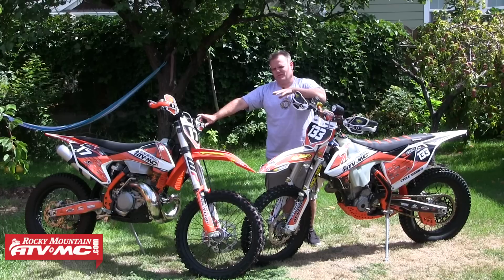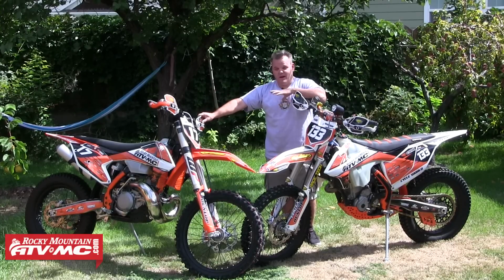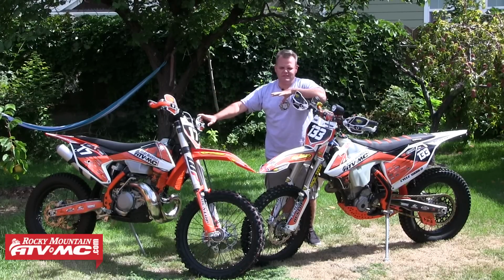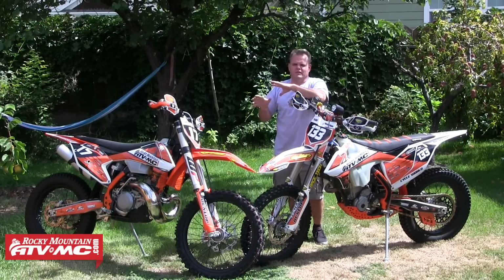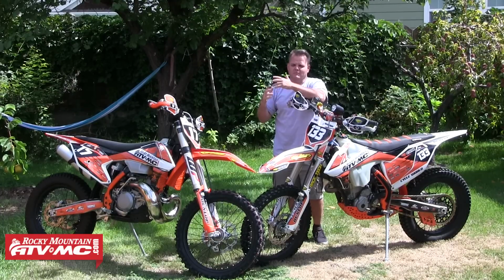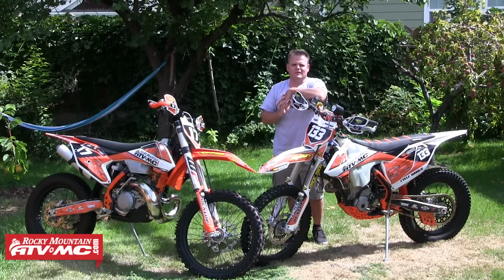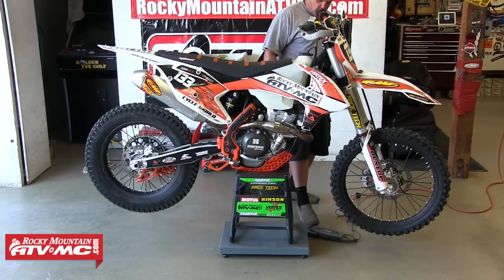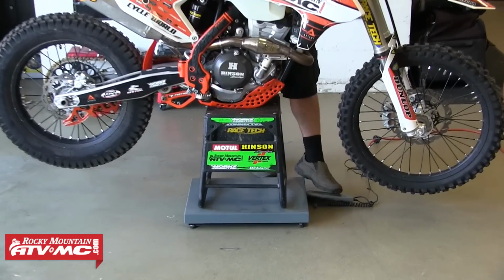2017 KTM 300XC vs 350XC-F Test Ride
Two Stroke vs. Four Stroke?

2-Stroke vs. 4-Stroke - the never ending battle. Jay Clark spiced up two of best best bikes in the industry and unleashed a bunch of riders on them to see if they could settle the score. The riders put the bikes to the test to see which one will come out on top. Will the ping of a two stroke or the grunt of a four stroke win out? You decide! Check out the full video and let us know what you think?